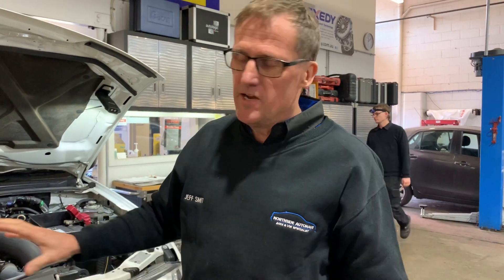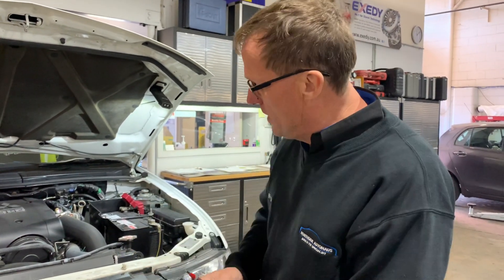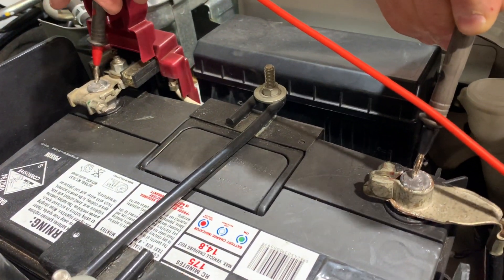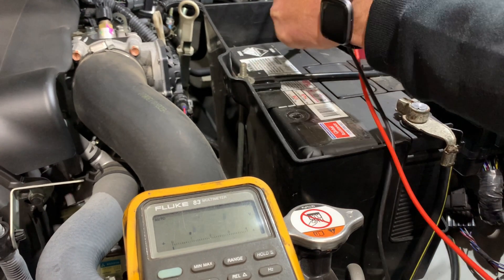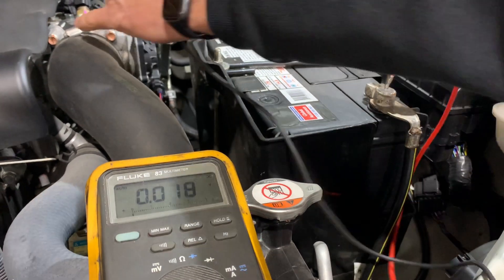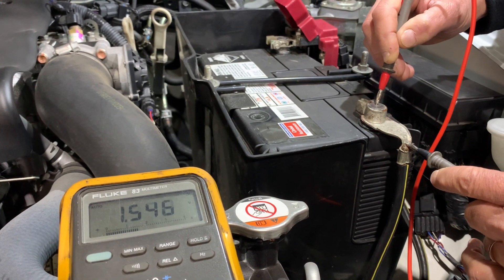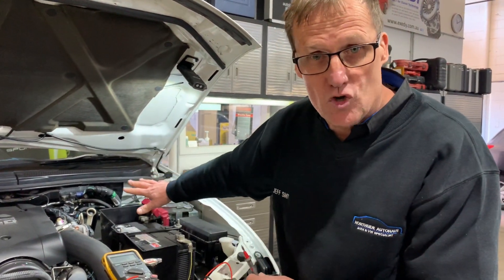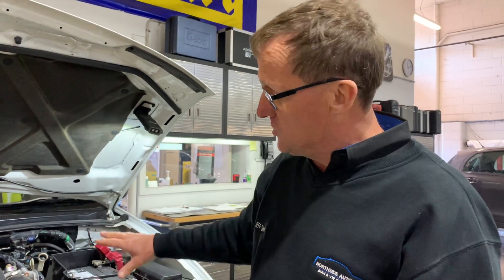Voltage testing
Voltage testing - This alternator diagnostic job highlights the importance of understanding what you are testing.